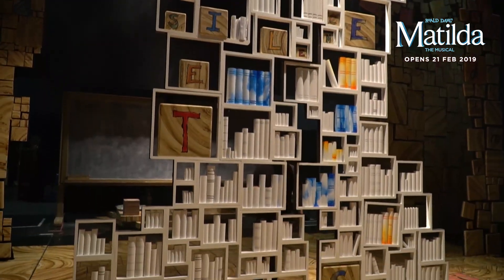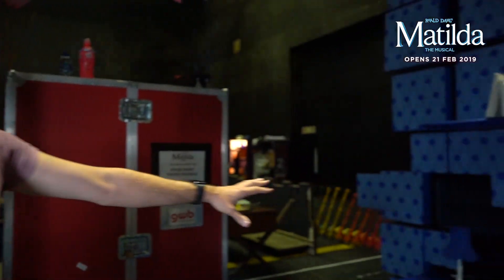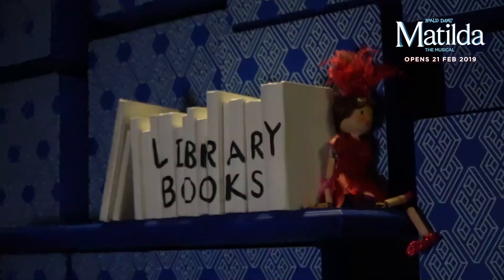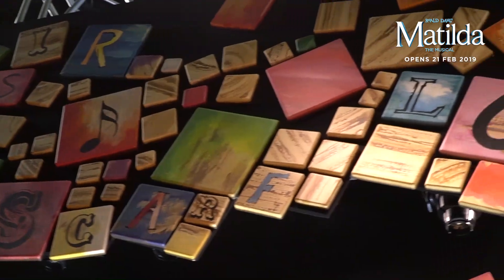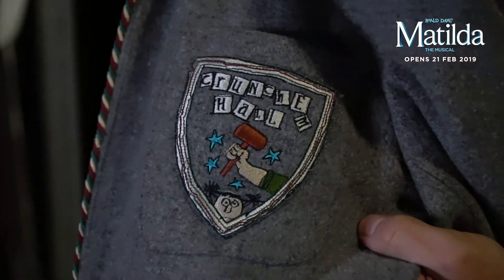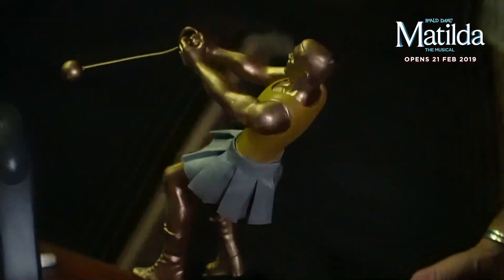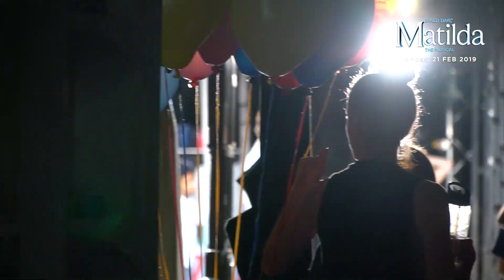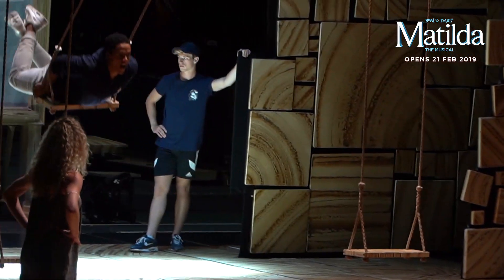Matilda The Musical - Backstage Tour